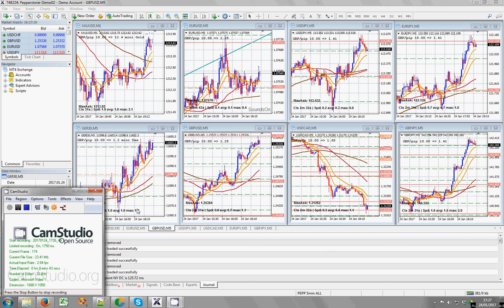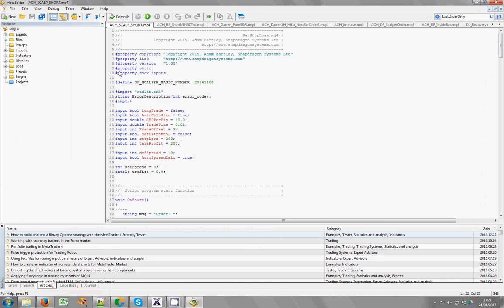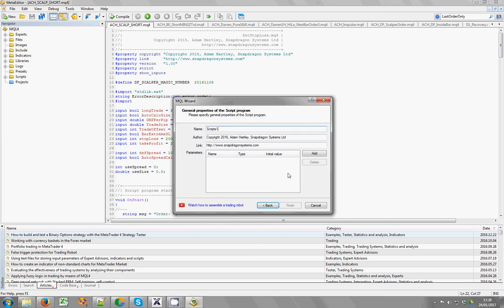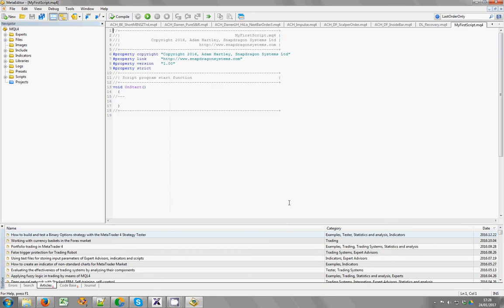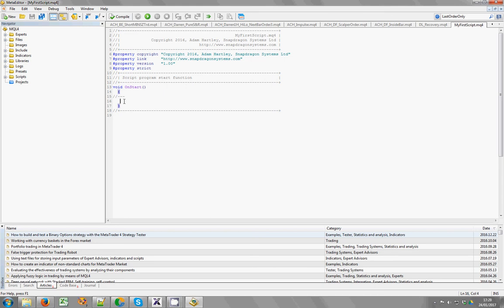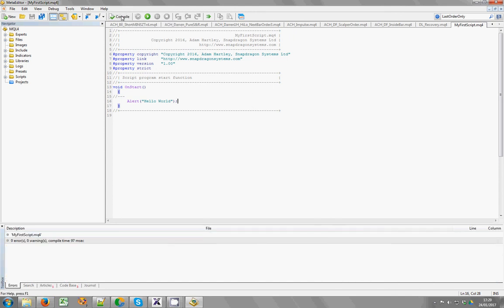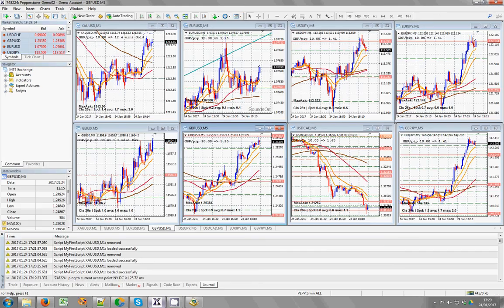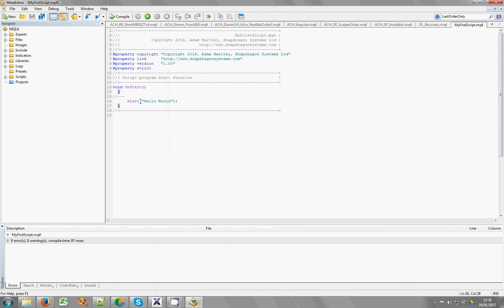Metatrader Hello World Script